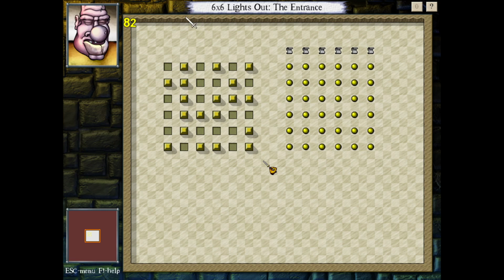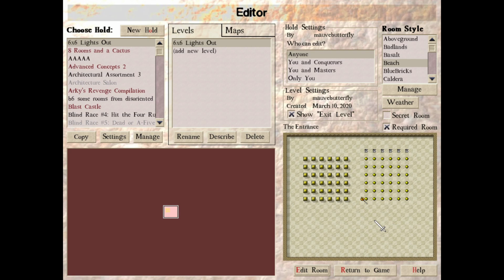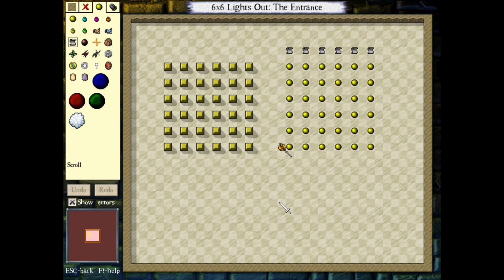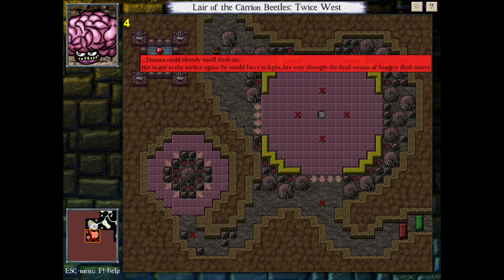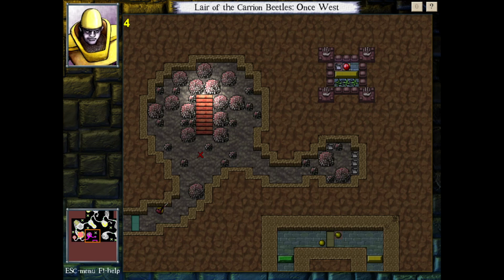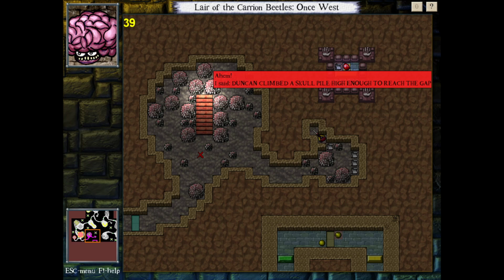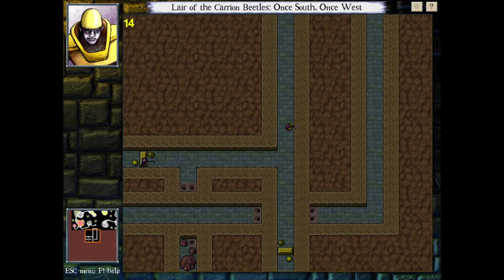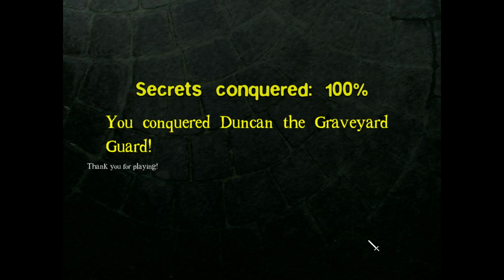DROD: Duncan the Graveyard Guard – Lights Out (Episode 2)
The last carrion beetle room of the hold was pretty good. The lights out puzzle before it was a bit unnecessary.

Duncan the Graveyard Guard is a custom hold made by Kallor featuring an original Carrion Beetle custom element. This seemed like a fun and quick little hold to play while checking out elements for the current contest! The hold can be found here: